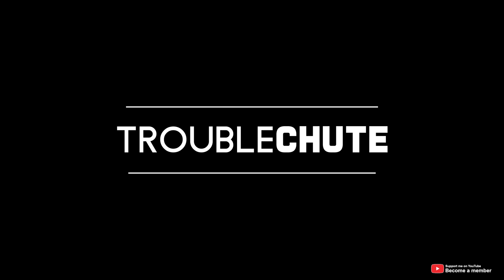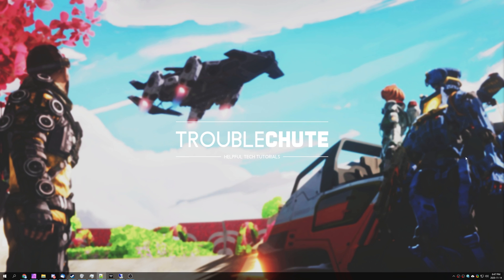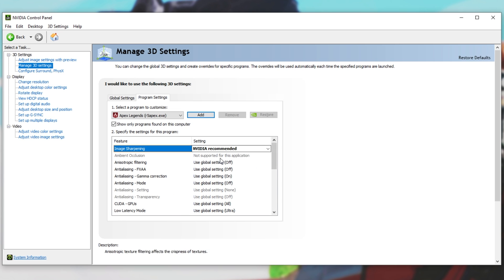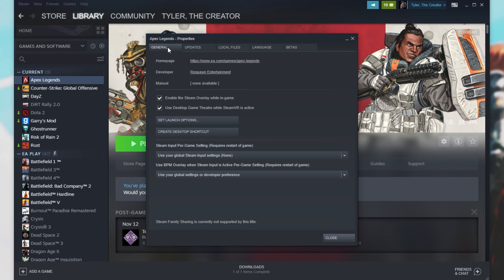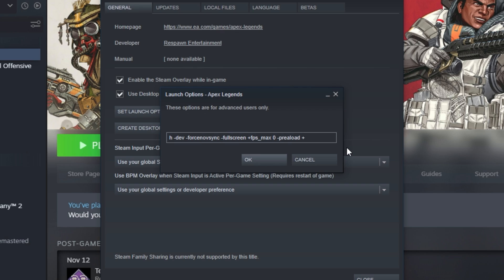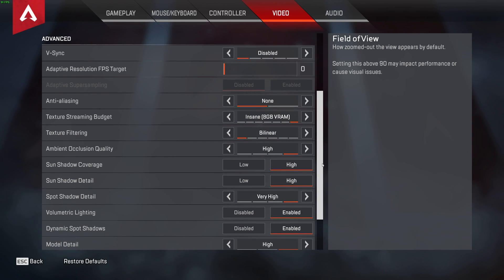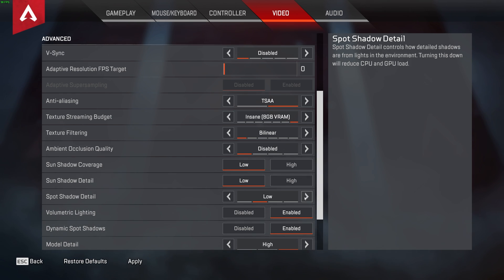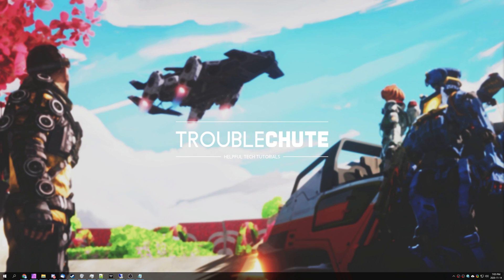BEST Optimization Guide | MAX FPS | Apex Legends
Playing Apex Legends? Want more FPS out of your game? Don't worry, there's a lot of small changes and tips you can use to get the most out of your game. By the end, you should have a high, smooth FPS with this best settings optimization guide!

Launch options: -high -dev -forcenovsync -fullscreen +fps_max 0 -preload +mat_compressedtextures 1 +cl_ragdoll_collide 0 -console
Optional launch options: -threads 6 +cl_showfps 1

Timestamps:
0:00 - Explanation
0:38 - Updating Windows & GPU
0:46 - GPU Scheduling & Laptop force performance GPU
1:44 - Disable Game Mode, Game Bar & Capture
2:10 - Disable Fullscreen & DPI settings
2:39 - Nvidia Optimization
3:54 - Cleaning temp files, cache
4:32 - Windows: Ultimate Power Mode
5:08 - Launch options
8:06 - In-game optimization